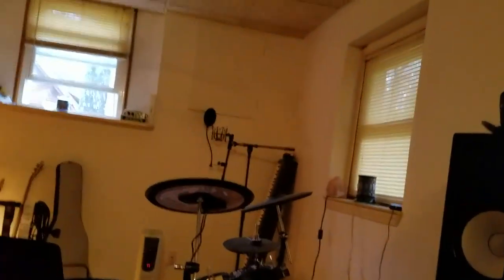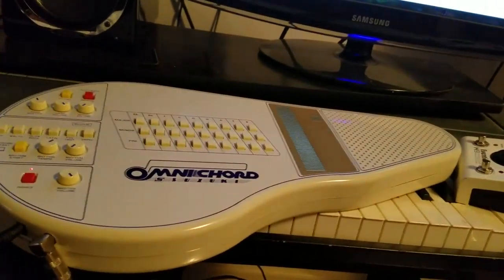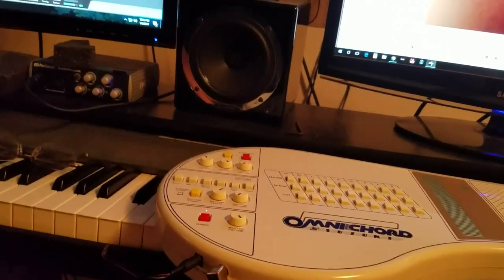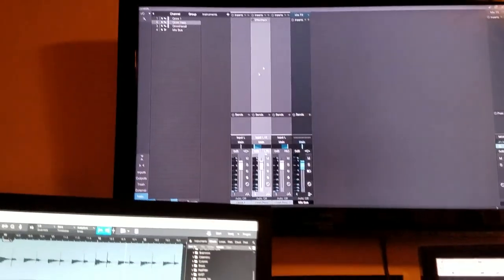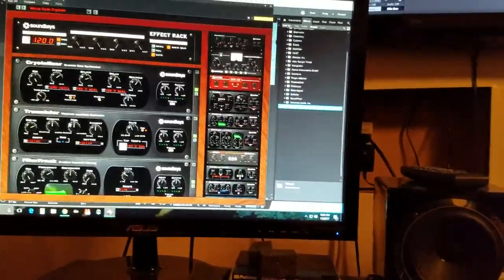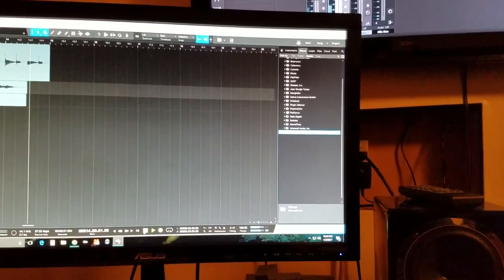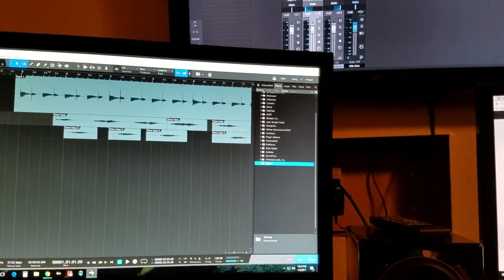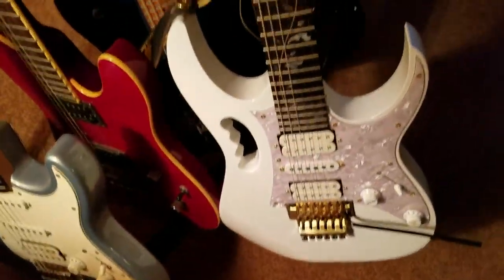Vblog #1 JJ Fontaine talks studio, Omnichord, and Hummingbird.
Vblog #1 JJ Fontaine - Omnichord, Studio, and The Hummingbird